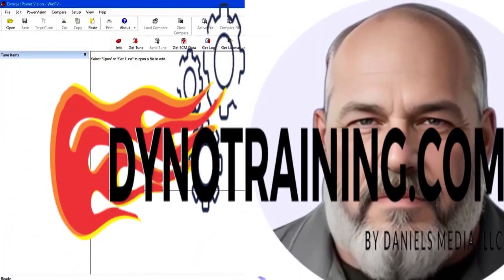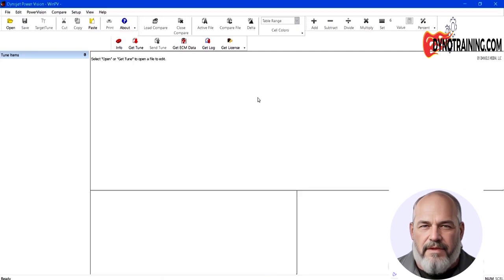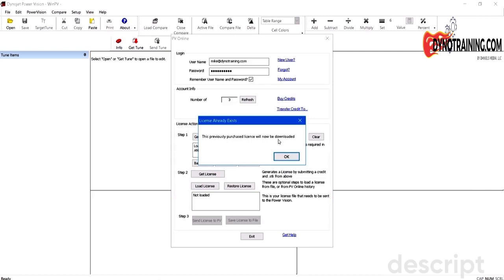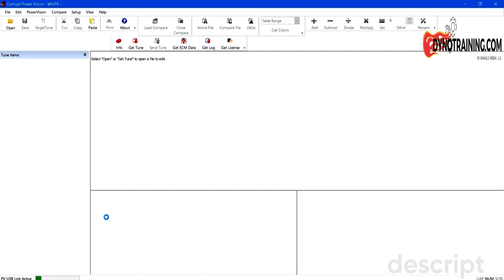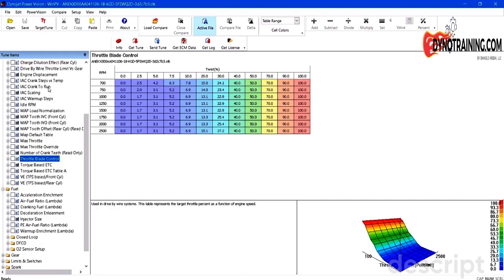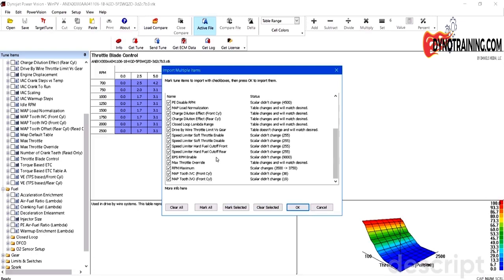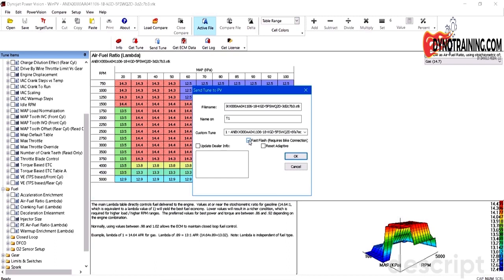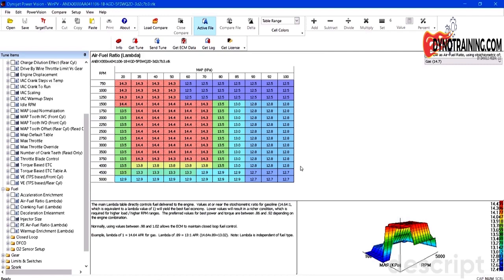Tuning a Dynojet Power Vision using PVV files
Tuning a Dynojet Power Vision using Power Vision Value (PVV) files.
In the fast-paced world of mobile Dyno tuning at Rallies, we are always developing better procedures to ensure the bike gets its best tune. In most cases, we start with the map that the bike has in it when we get it. Then add our Master Value files from our tune database, for the cam, pipe, and injector size... that the bike is running.

I can't count how many times we get asked to sell our maps. Well, we are releasing some of the value files we use at the rallies, and this video explains how to use them.

These files can be picked up at Dynotraining.com. We will be adding more as we get time.